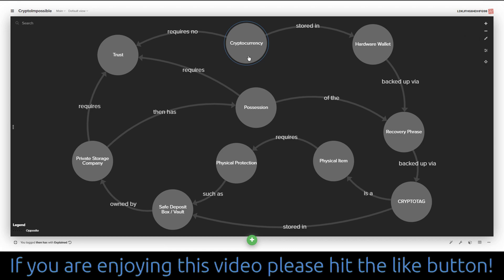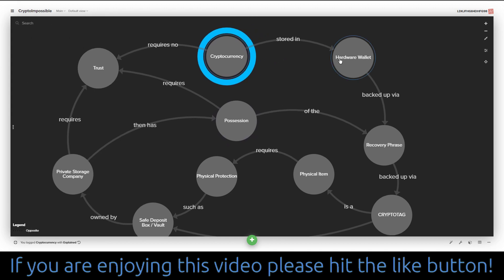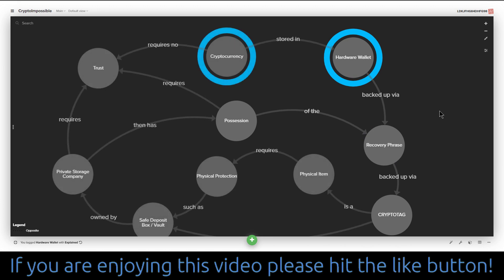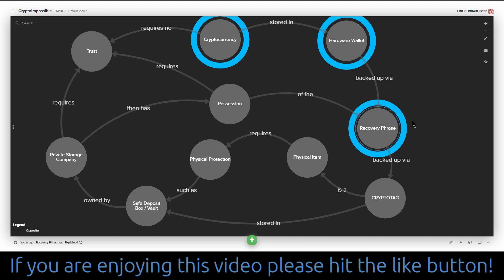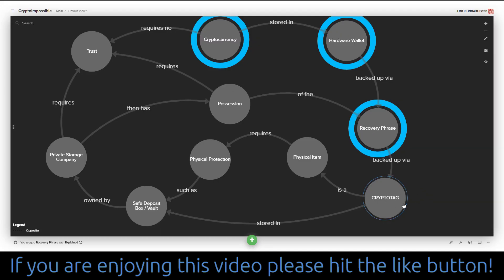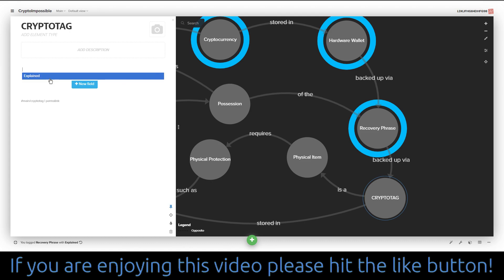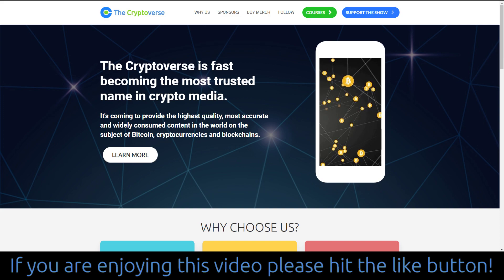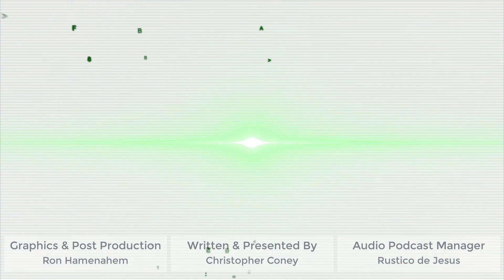Can You Solve This Impossible Problem Of Crypto Security?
Whenever crypto security advances, especially when it comes to protecting our private keys, someone always come up with a "yeah but...". This creates very murky view as to exactly what the best security solution is. In this video I share with you a model I created that maps out the way I see this problem and how it seems unsolvable without trusting someone.

●▬ Earn Crypto Rewards By Supporting The Show As A Patron  ▬▬▬▬▬●